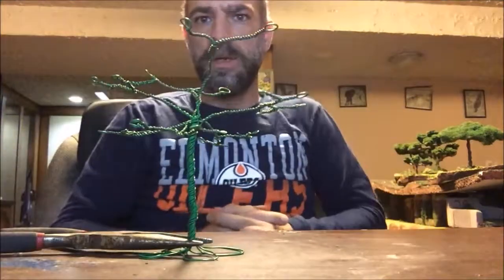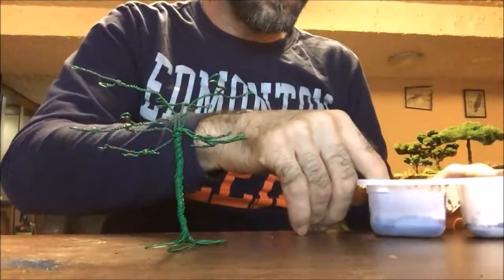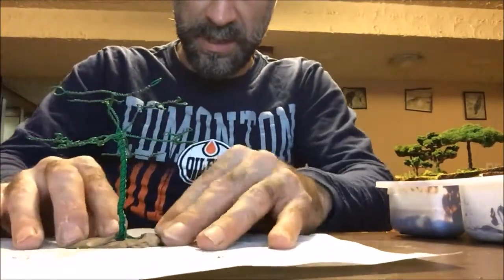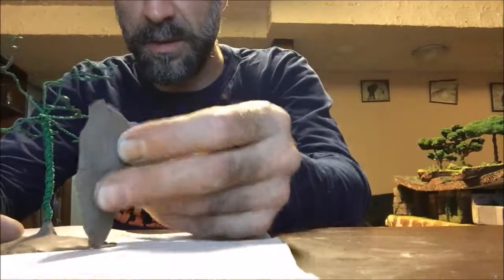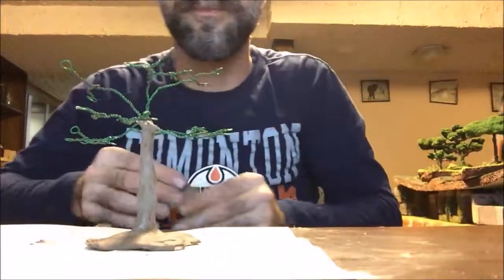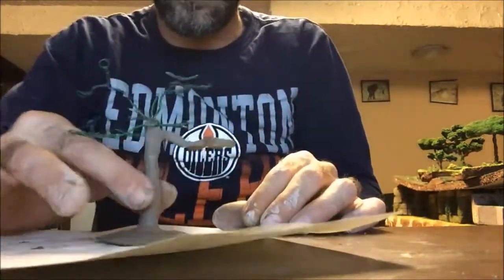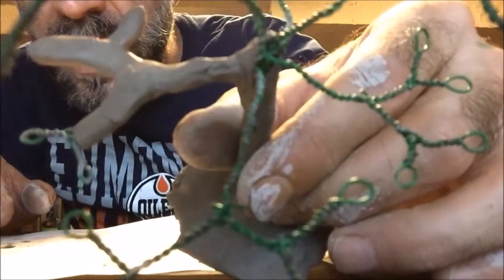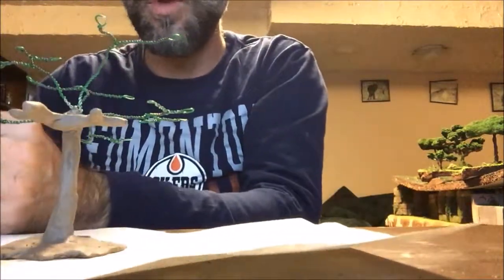Realistic Wire and Clay Tree's: Part2 Rescue Time from BAD clay!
A tutorial on making realistic trees from wire & clay, focusing on what to do when your clay cracks and keeps falling off.